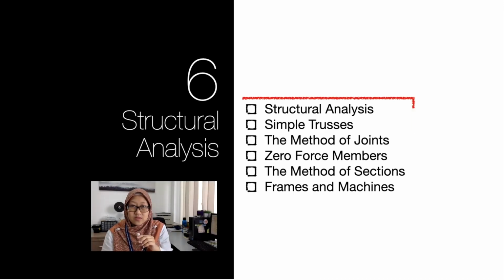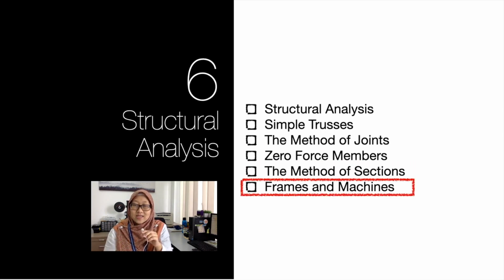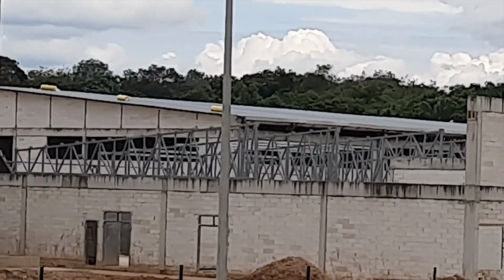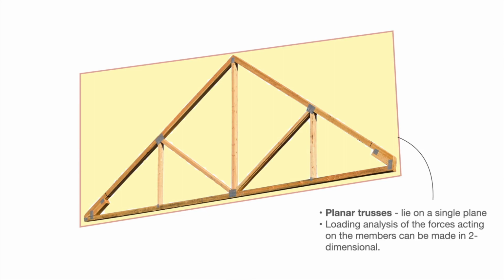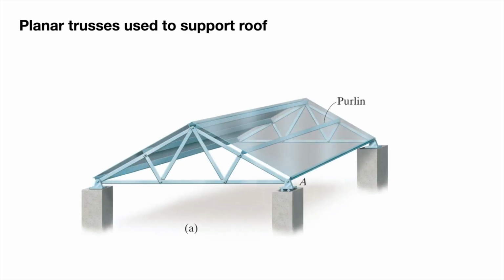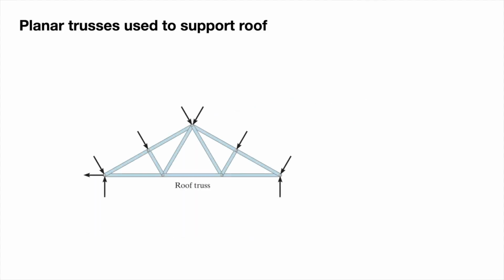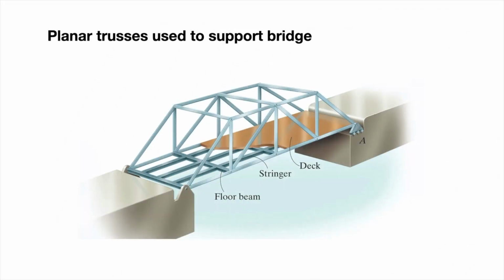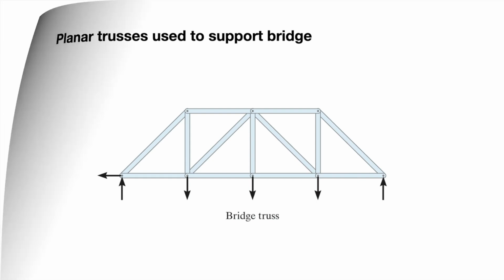BMCG1113: Chapter 6 - Structural Analysis (Part 1)